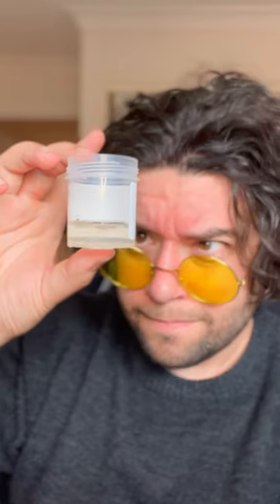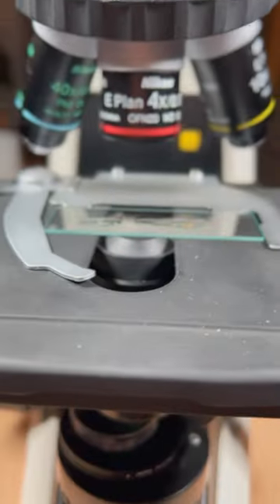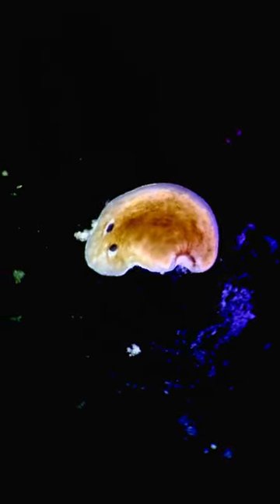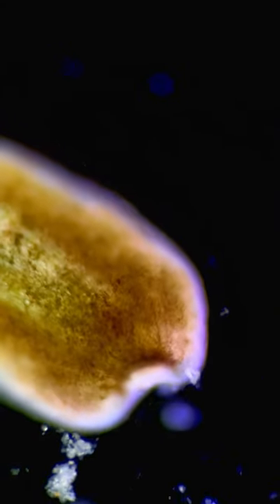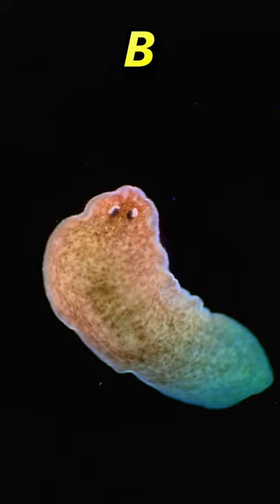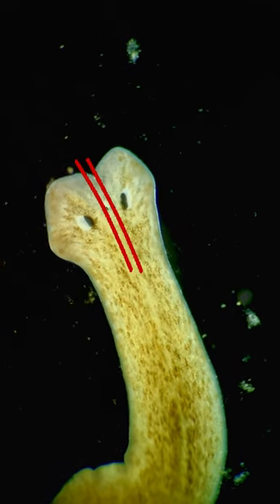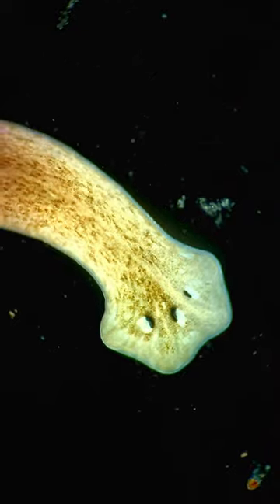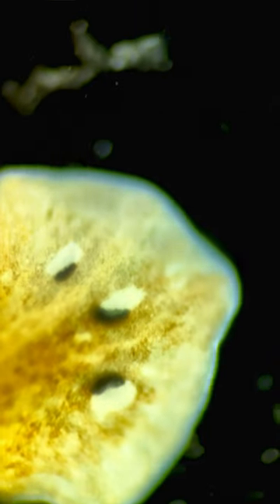This microscopic worm has two heads and three eyes!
Planaria worms regenerate parts of their bodies when cut - it's an incredible ability and to do this, the planaria use adult stem cells called neoblasts; these can differentiate into any part! These amazing micro worms serve as a neurological model for scientists and may hold answers to the complexity of the human brain. Many believe that by studying these creatures, treatments for brain damage and other neurological damage may be identified.

Please note - these worms were not harmed for the purpose of this video and were merely sourced in from a very large batch - I searched through a lot of worms to find these particular ones - They are considered to be pests in aquarium setups and may become spliced and sliced in filter systems - but this is of no trouble for the worm as it either regenerates or multiplies when sliced.